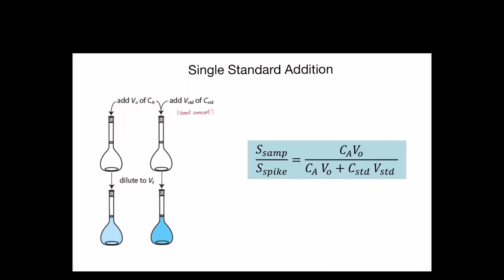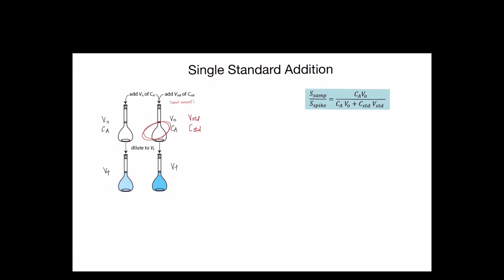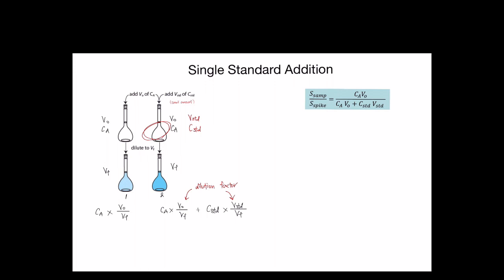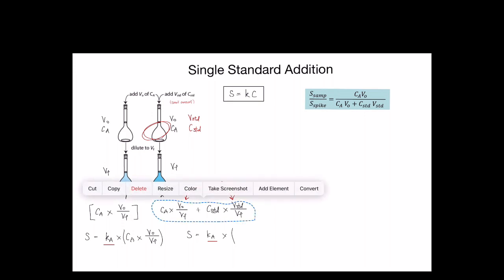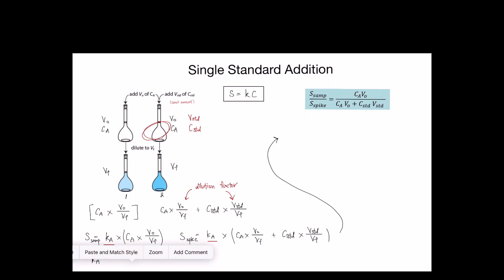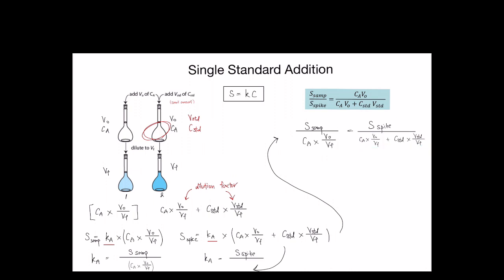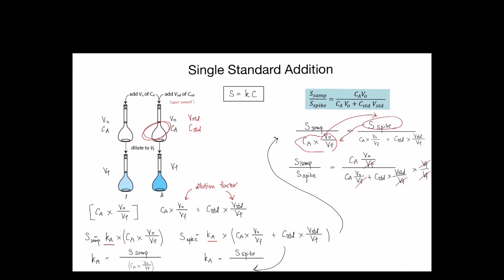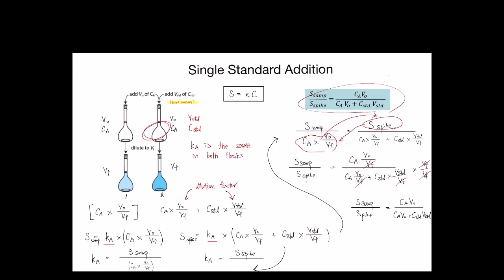[Analytical Chemistry] Derive Single Standard Addition Equation (Very Easy)